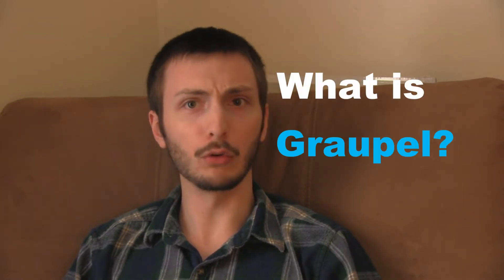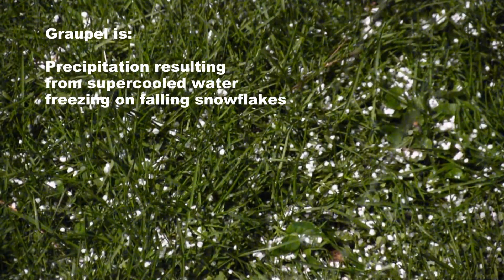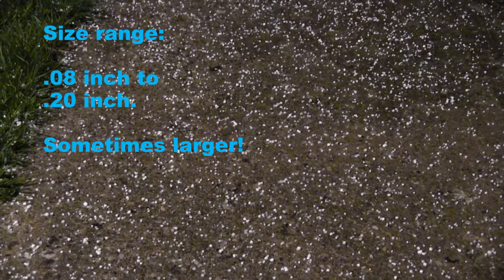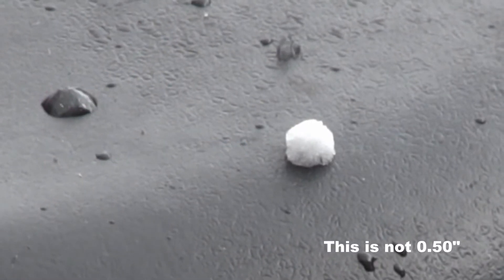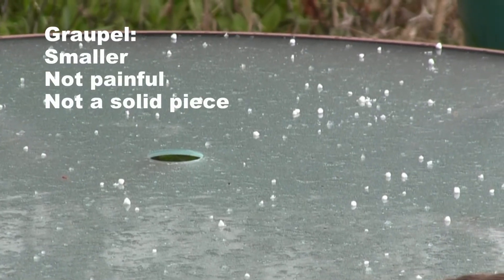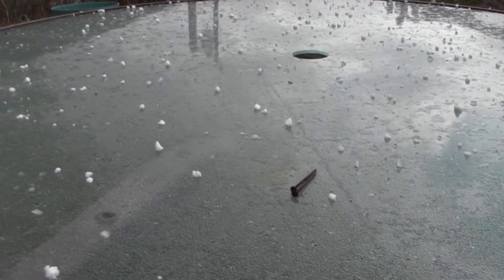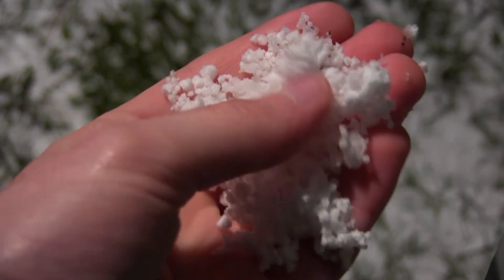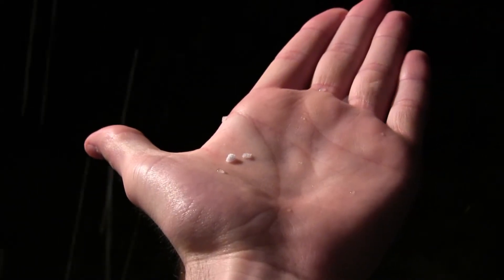What is Graupel? - Graupel Explained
It's perhaps one of the least-known and most mysterious forms of precipitation. It isn't snow, it isn't hail, and it isn't sleet. So what exactly is graupel? In this short video, using examples of my own footage from 2016, I'll tell you what graupel is, how it forms, and what it feels like!